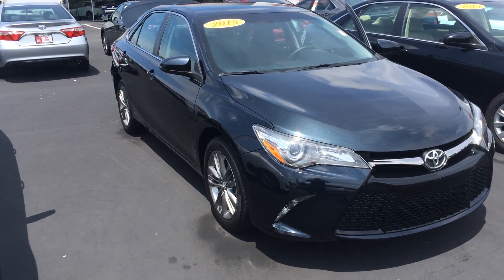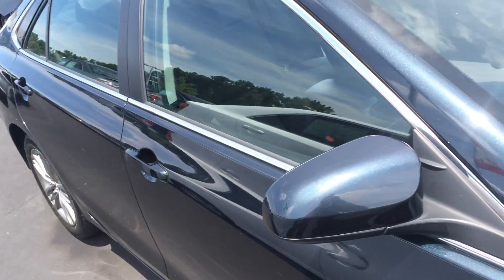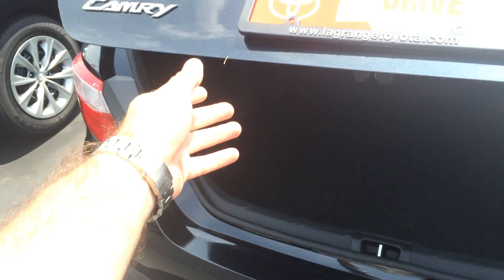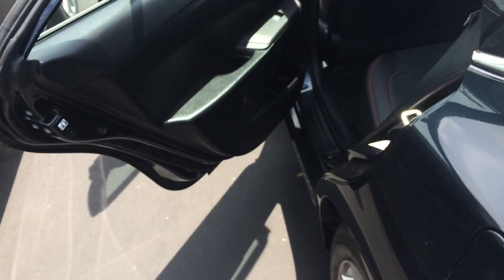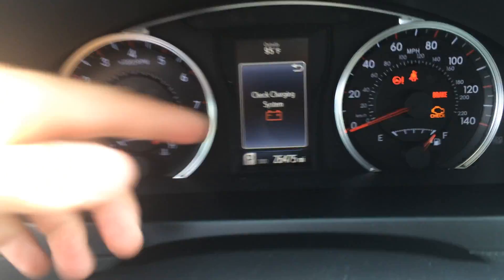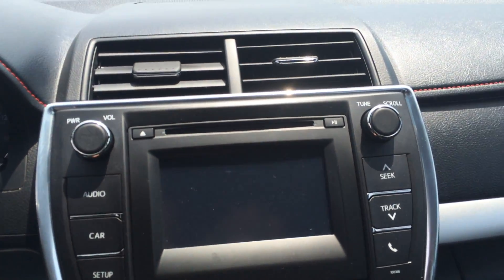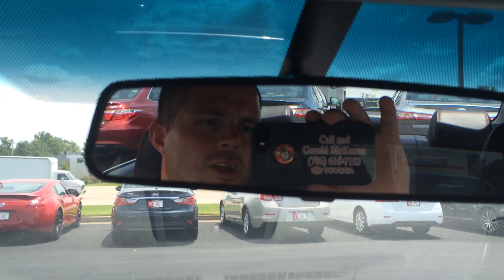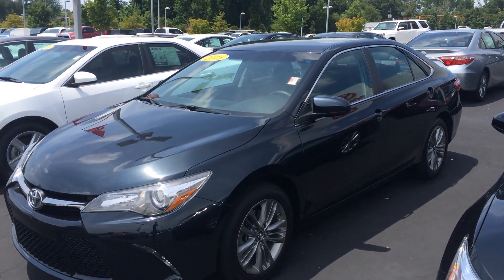Simone's 2015 Toyota Camry SE by Gerald